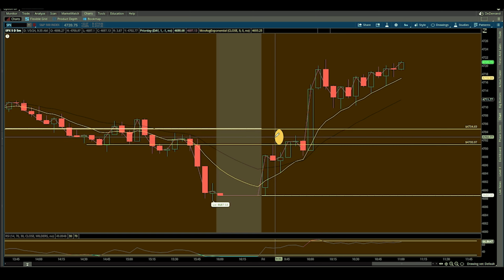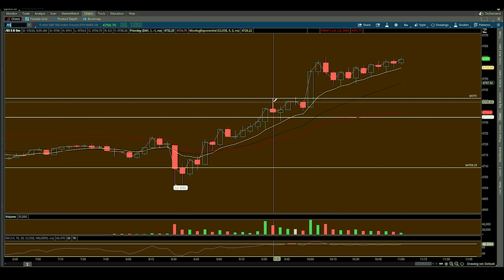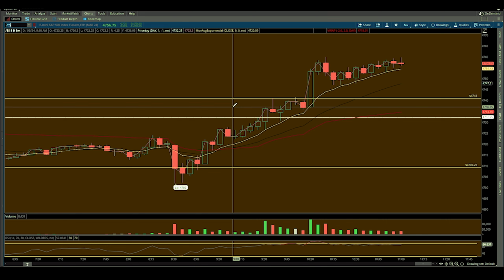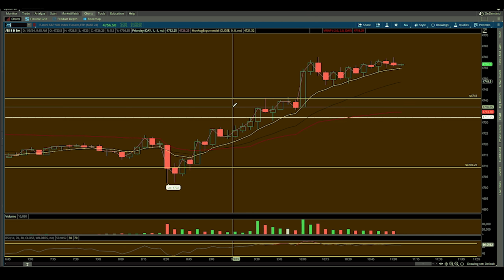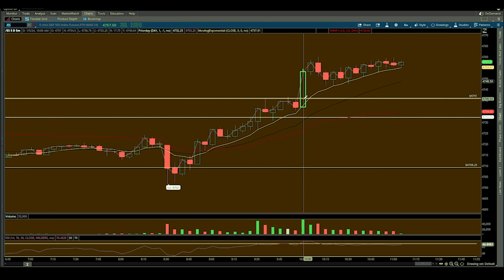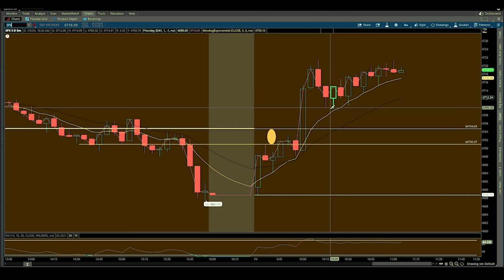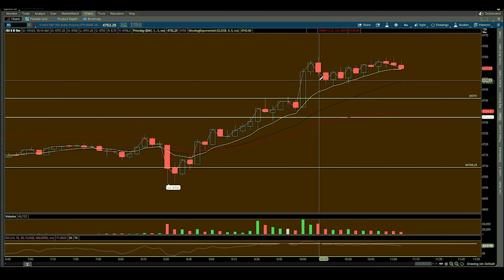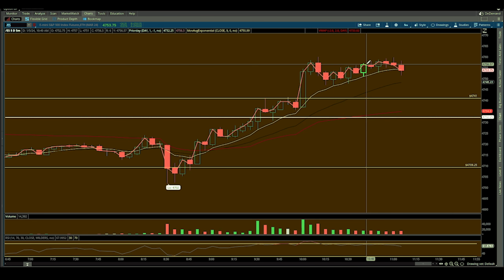Day Trading Recap - SPX ES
In this video I'll be going over my trades from today, called out inside Team Bull, on: SPX ES